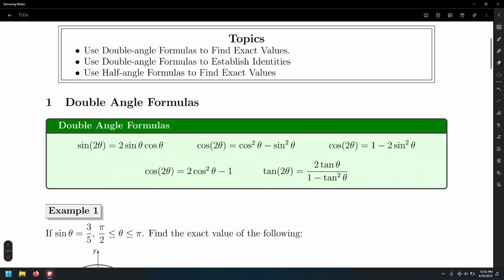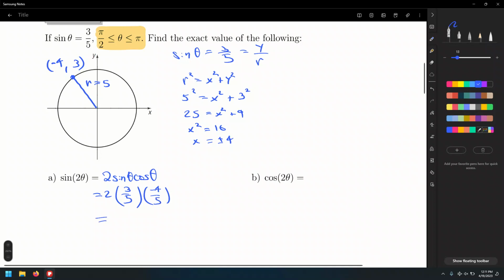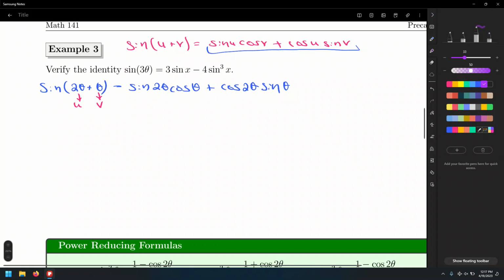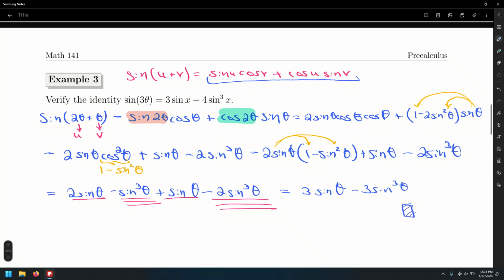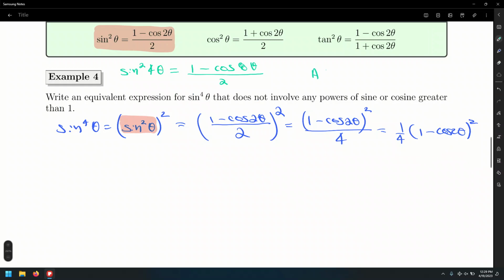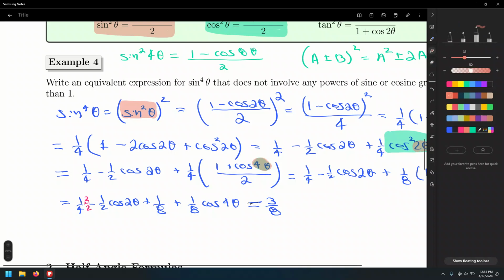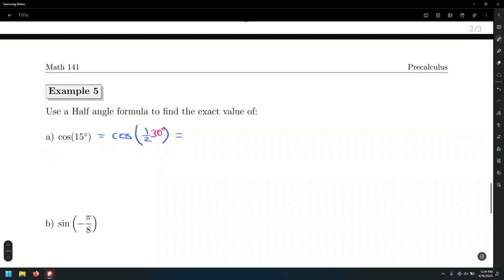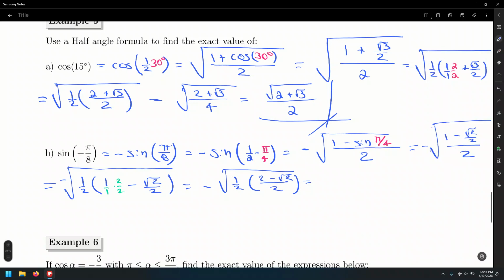Math 141 4/192023